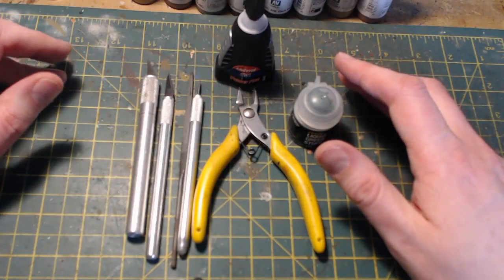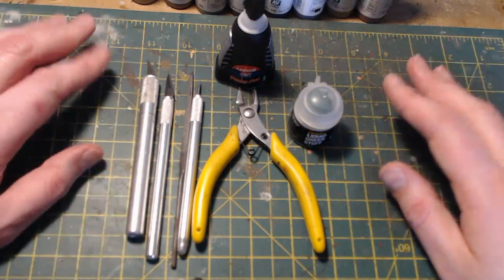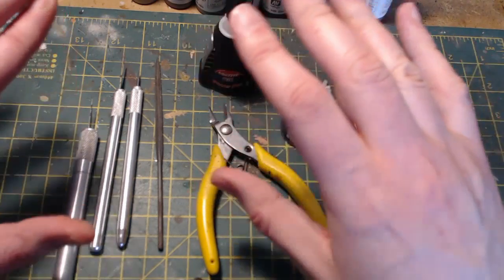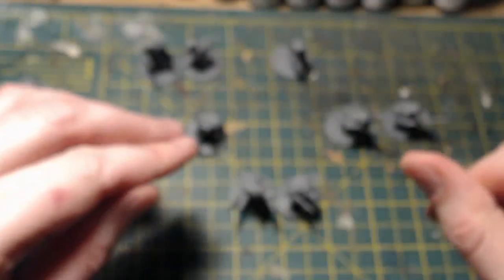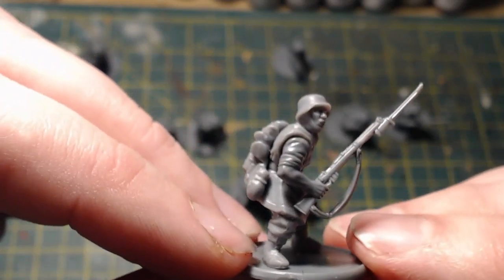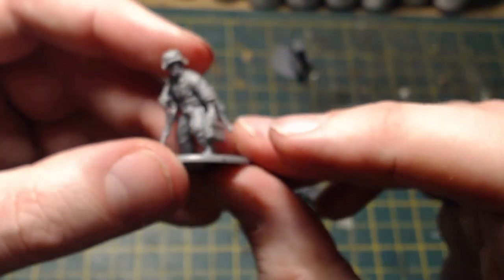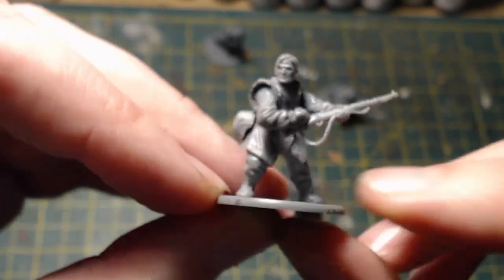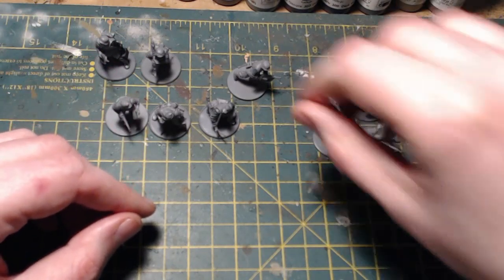Bolt Action kit bashing - Veteran Grenadier section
Hello and welcome back to the channel and……yes it’s another kit bashing video! I said I wasn’t planning any more work on my Bolt Action Germans but the urge for plastic, suplerglue and green stuff was just too strong!

Last year I made a video where I kitbashed a veteran Fallschirmjager section that was kitted out with bits and pieces of allied equipment. Having noticed that my German army doesn’t actually include a single Grenadier unit, I have decided to rectify this and build a similar veteran unit but using the Grenadier box rather than Fallschirmjager.

In the video, I’ll outline the finished section and the various bits and pieces that I used to put it together. Overall, I used a host of bits from six plastic kits and I’m really very happy with the way it has turned out – a very unique looking section full of character, poses and captured weapons that befits their veteran status.

When these will get painted is another matter altogether!